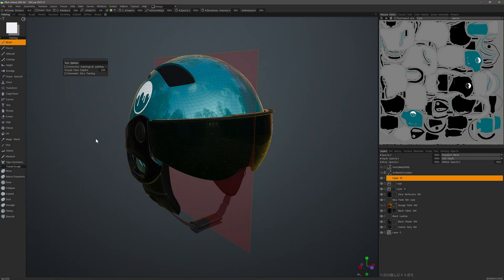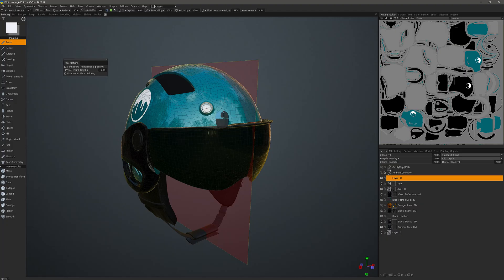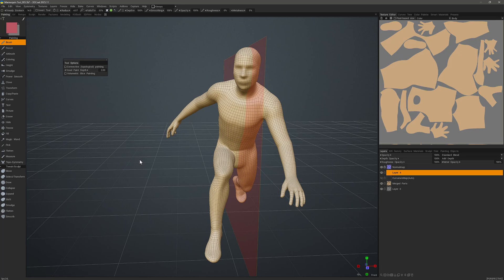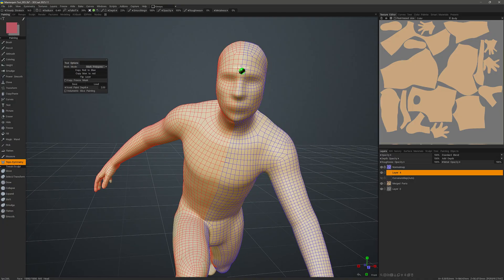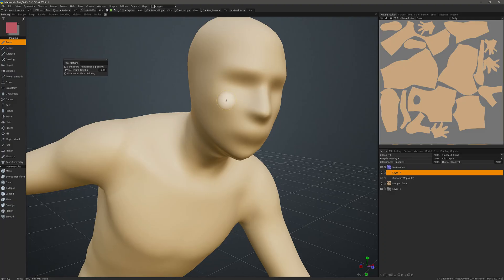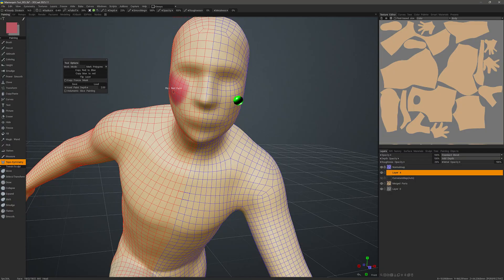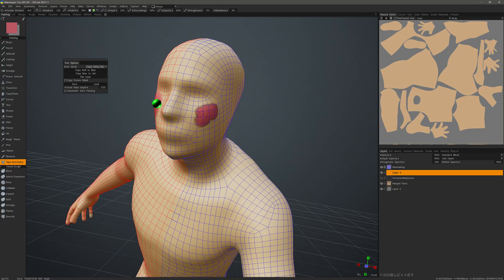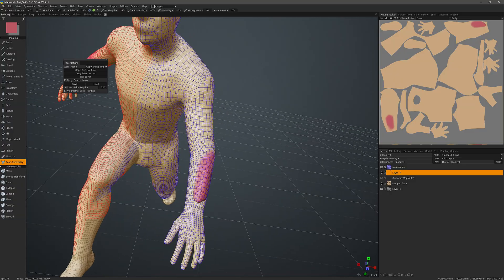Paint Tools: Topo-Symmetry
This video demonstrates the usage of the Topo-Symmetry tool in 3DCoat's Paint Workspace. It allows the user to utilize the Topological Symmetry of a model when the standard Axis-based Symmetry is not feasible...such as Posed characters or objects without symmetrical form.